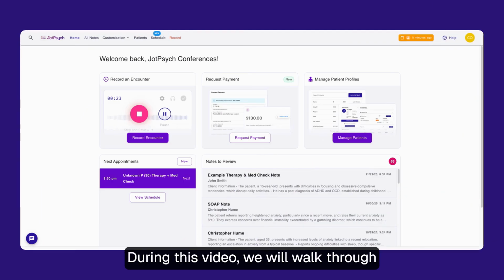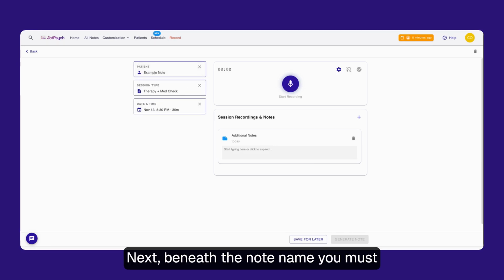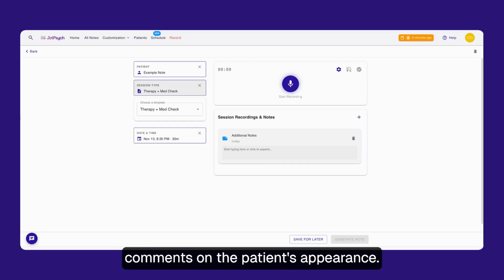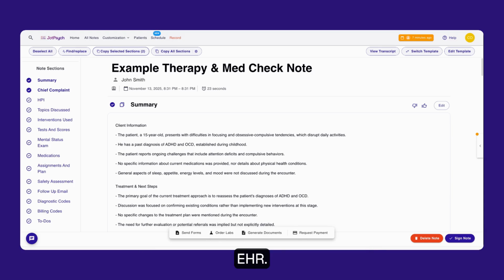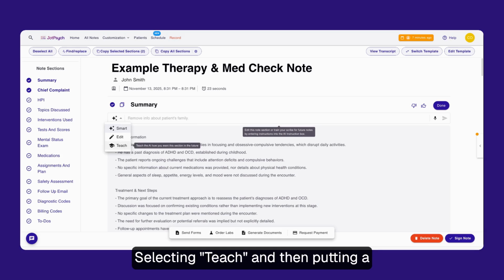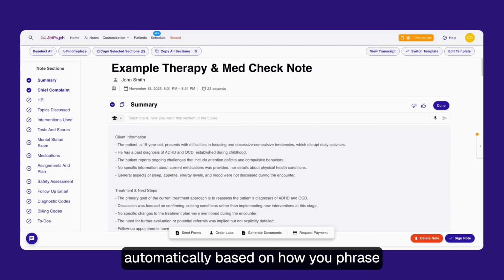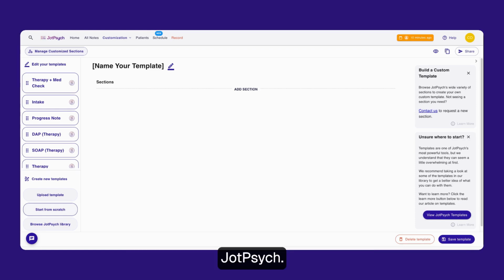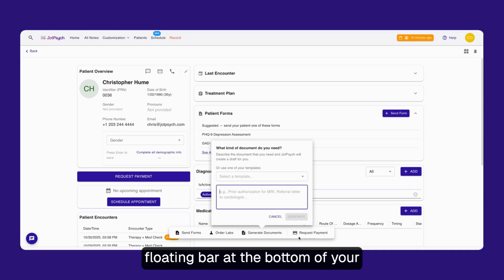JotPsych Features Overview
An overview of the different features available in JotPsych